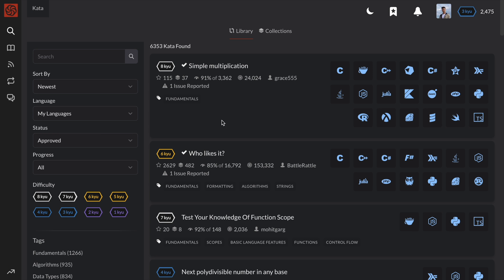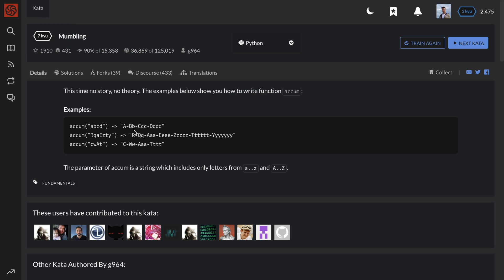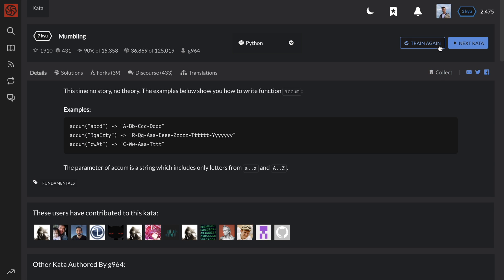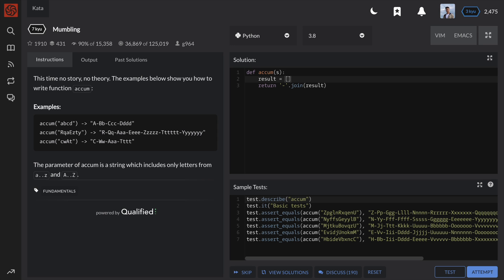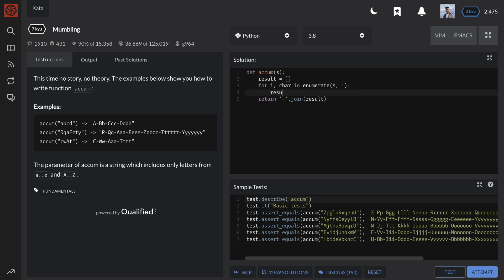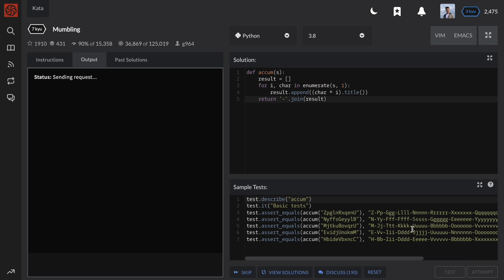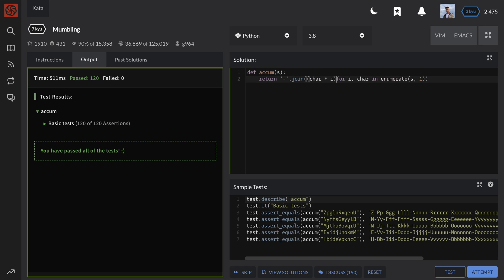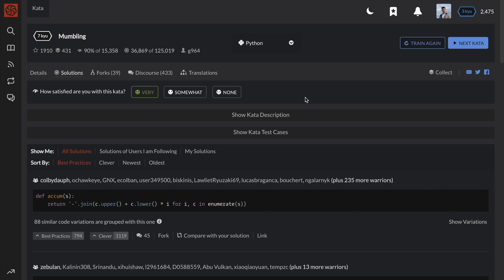Mumbling - Codewars Popular Katas SOLVED #10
Code wars Mumbling kata solution. In this video, we solve the #10 MOST POPULAR code challenge (kata) on Codewars using Python. The kata "Mumbling" is a 7 kyu difficulty coding challenge.

Problem Description:
This time no story, no theory. The examples below show you how to write function accum:
accum("abcd") "A-Bb-Ccc-Dddd"
accum("RqaEzty") "R-Qq-Aaa-Eeee-Zzzzz-Tttttt-Yyyyyyy"
accum("cwAt") "C-Ww-Aaa-Tttt"
The parameter of accum is a string which includes only letters from a..z and A..Z

Timestamps:
0:00 Problem Description
0:49 Solution
2:08 One Line Solution (Pythonic)